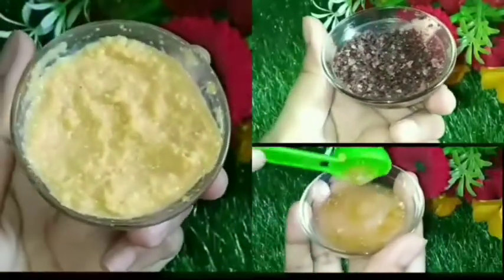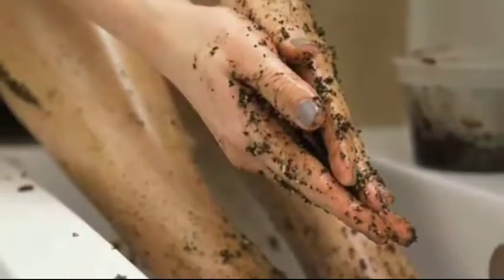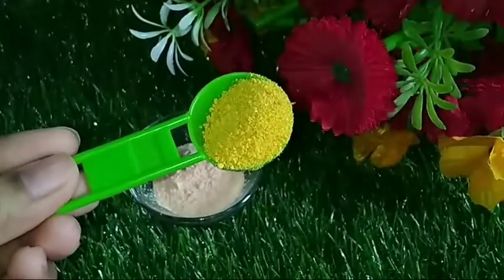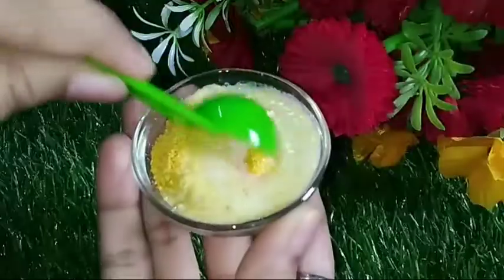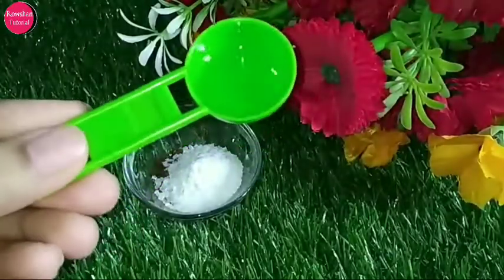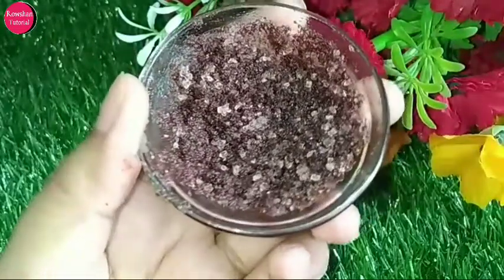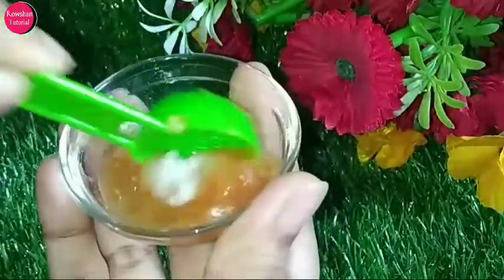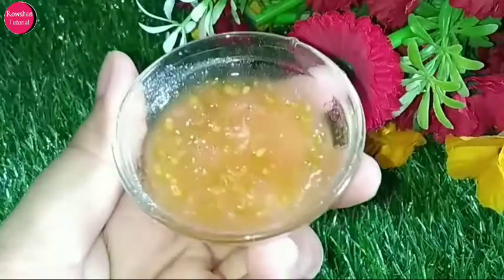Homemade Face & Full Body Whitening Scrub|skin polisher|Get fair smooth & tan free skin|Rowshan tuto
Homemade Face & Full Body Whitening Scrub|skin polisher|Get fair smooth & tan free skin|Rowshan tutorial